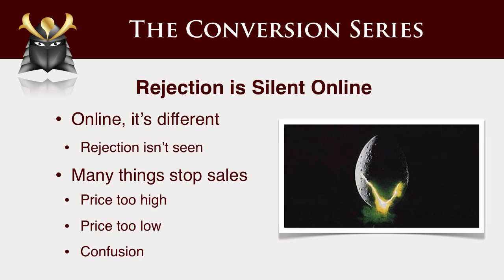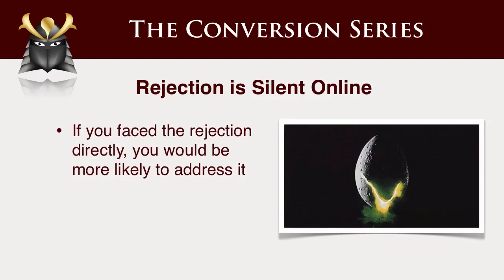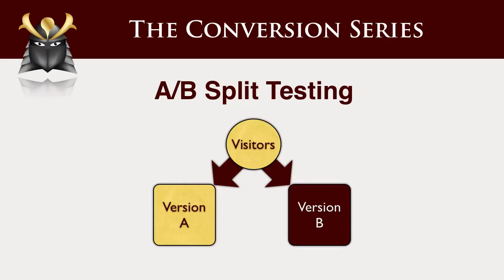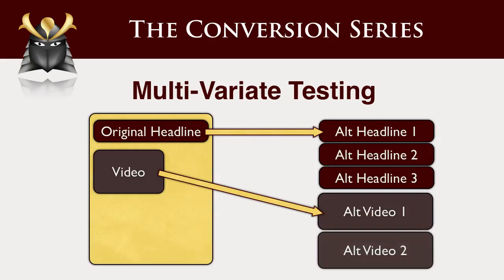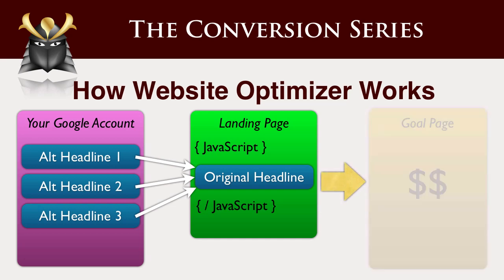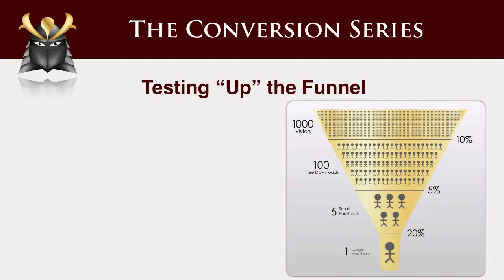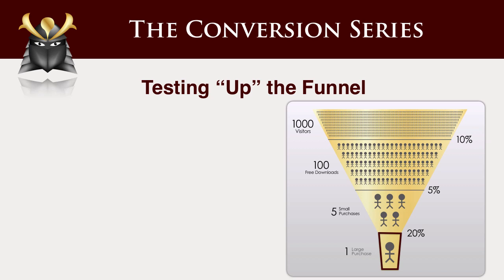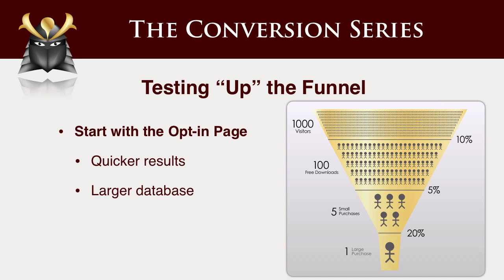How to Increase Website Sales - Part 2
For more training like this check out Noble Samurai's website Now! This video covers how to increase the conversion of your website to sky-rocket sales and boost profitability in your online business.